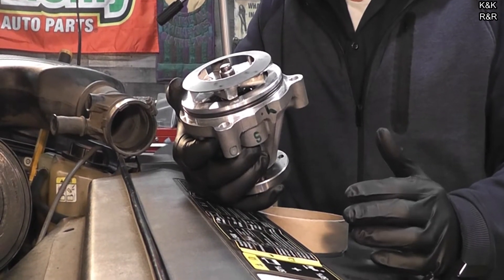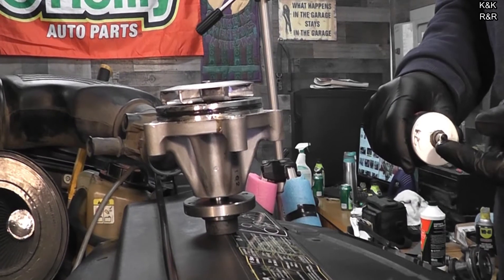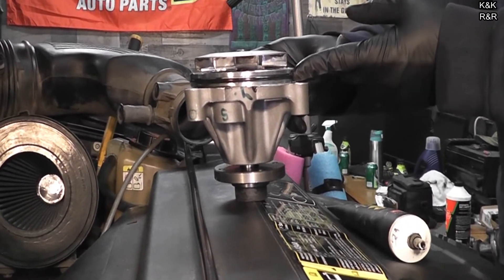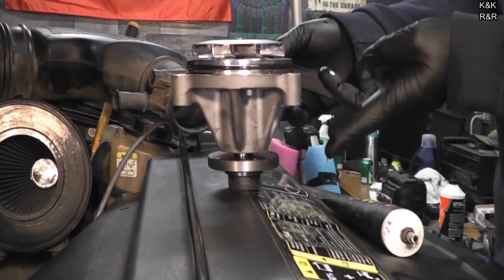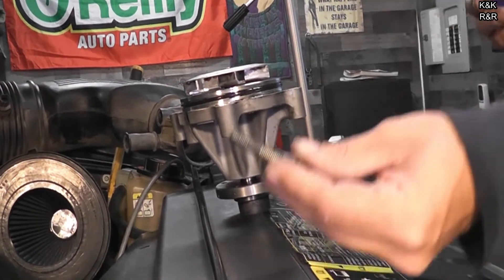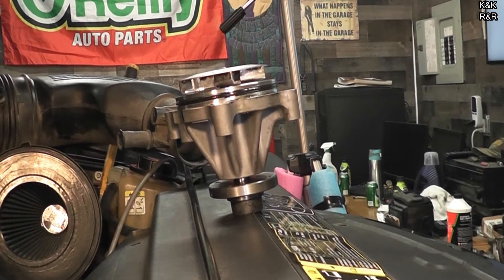How To Replace A Water Pump PT4 | New Motorcraft Water Pump Install 1997-2003 Ford F-150 5.4L 2V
Part4 We will be install and new Ford Motorcraft water pump. We will show what is necessary to install this pump correctly including the proper torque specs.

Part 5 We will be installing a new Motorcraft Thermostat.